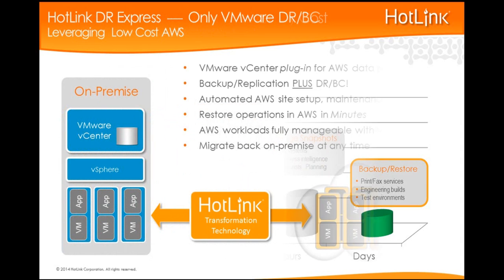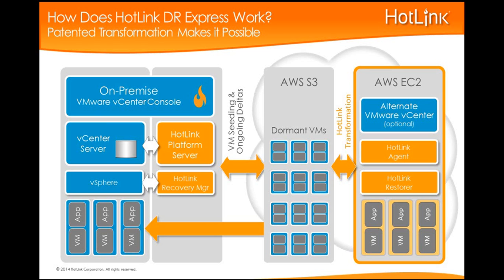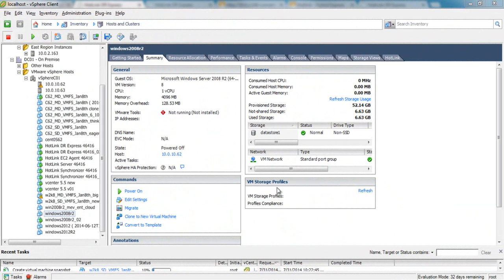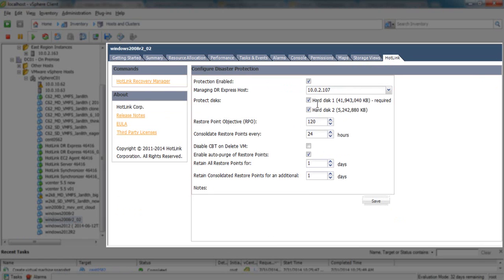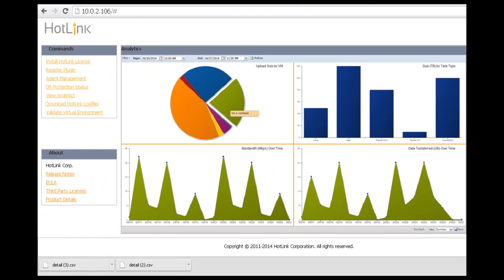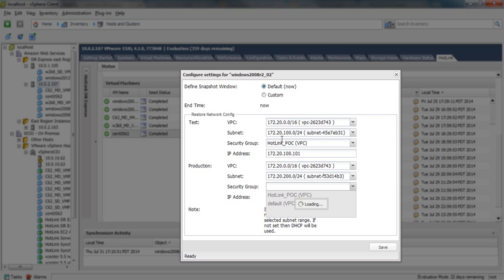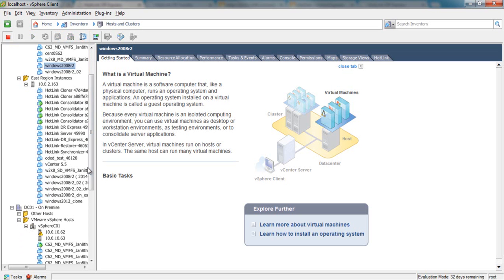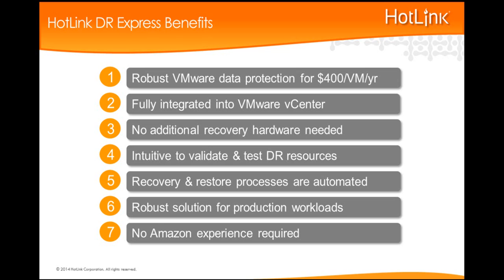HotLink DR Express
HotLink® DR Express™ is a dramatically simple VMware Ready plug-in for VMware vCenter that extends administration and management capabilities to include backup and replication plus DR/BC at Amazon Web Services (AWS). Within minutes of a failure, you can automatically recover VMs into an AWS data protection site and continue managing the workloads using VMware vCenter. If spare capacity exists, you have the flexibility to restore on-premise, as well. Best of all, the cost is no more than basic backup.